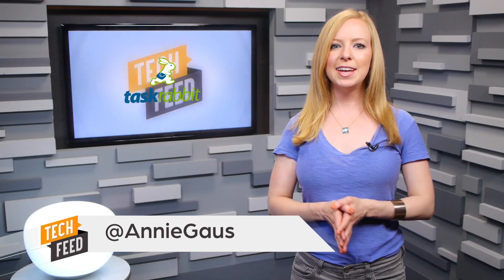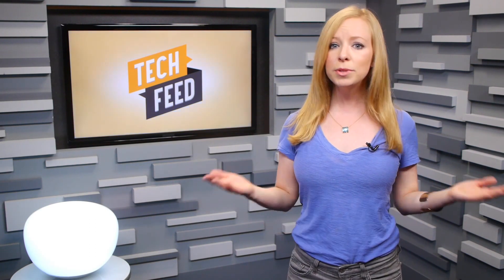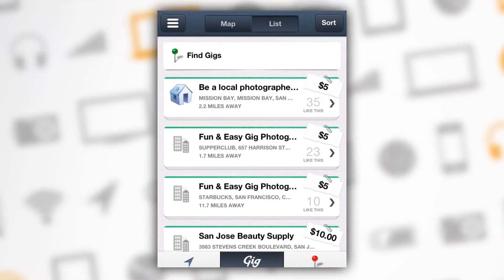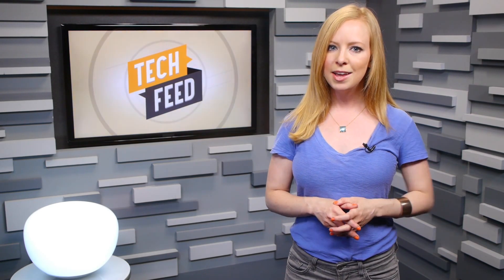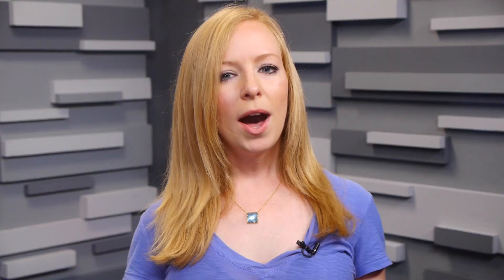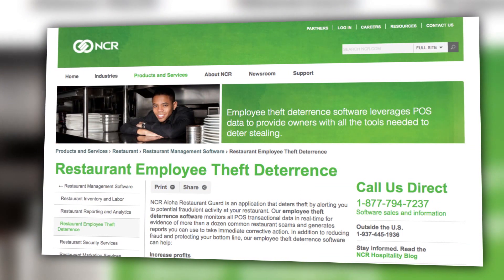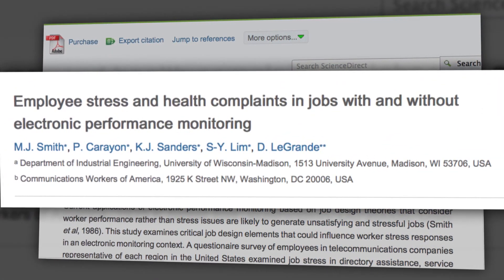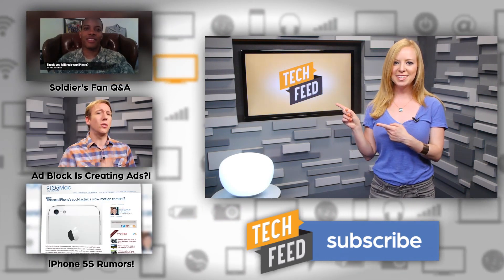Find Temp Work Instantly with Gigwalk!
An app called Gigwalk is using GPS to connect temp workers instantly to low-paid jobs such as taking photos or verifying street signs. Annie explains how the app monitors your productivity digitally. She also explains how there is a growing trend of businesses monitoring their employees, and whether or not this is a good thing.

What do you think of being monitored in the workplace?

Host: Annie Gaus
Producer: Lauren Rudser
Associate Producers: Todd Boudreaux, Chastity Vicencio
Editor: Frank Knight